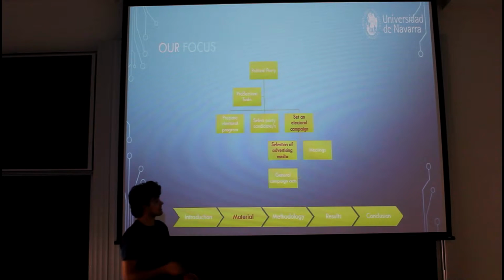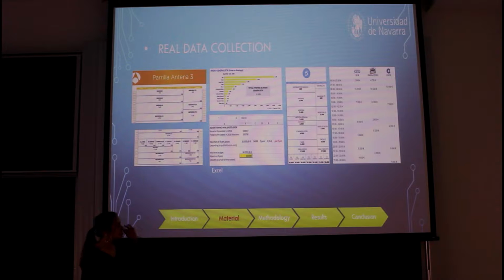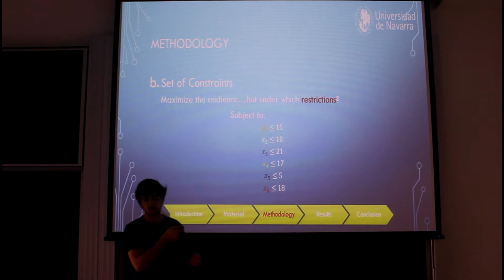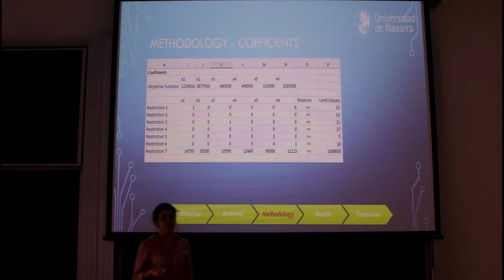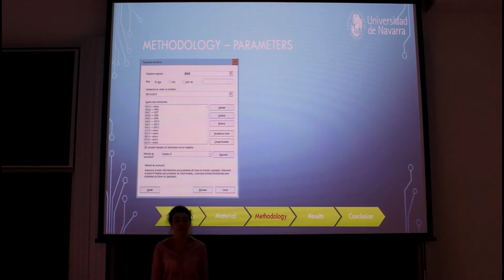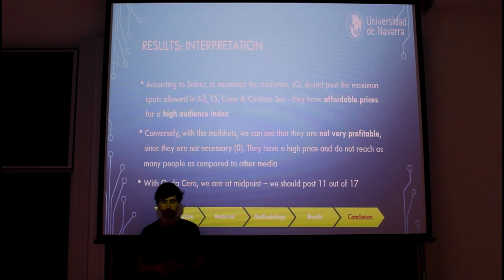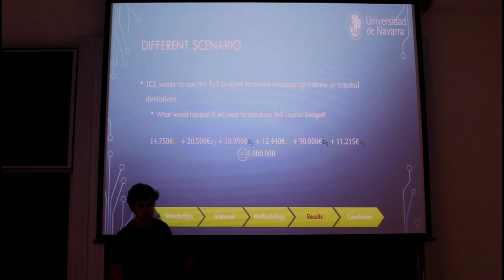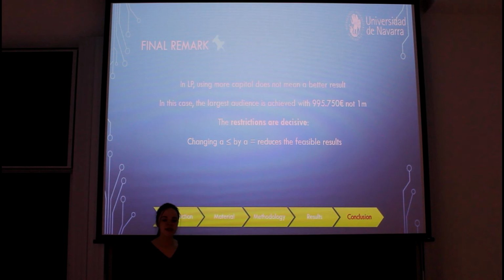G13 ALGEBRAB VIDEO | LP WITH SOLVER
PRESS THE SUBTITLES BOTTOM FOR THE SCRIPT

Any feedback is welcome! Thank you